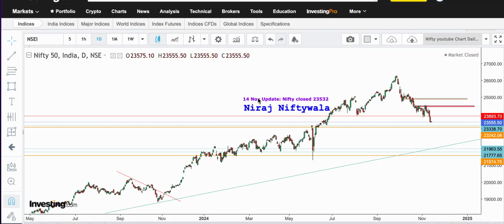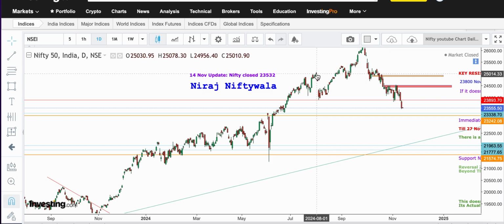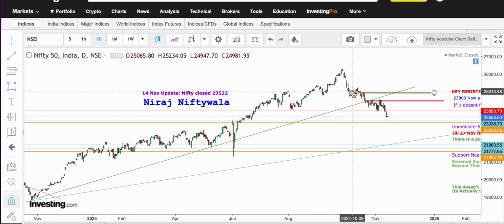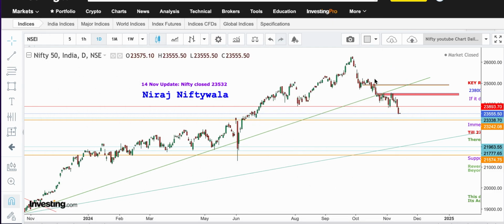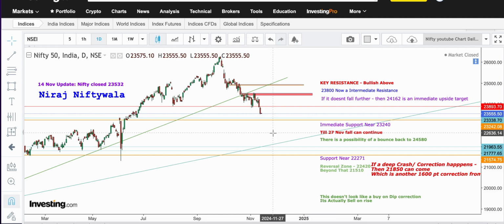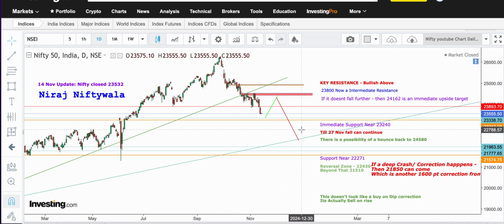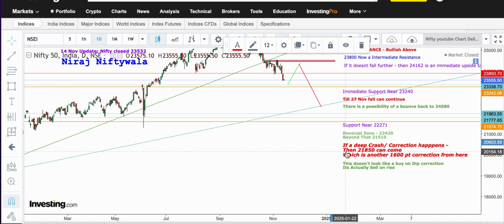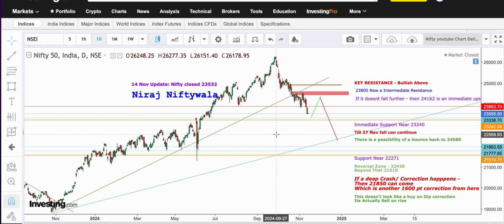Nifty CRASH Analysis 14 Nov 2024 | Key Levels, Important Dates & Market Outlook!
Video Description:

In this video, we provide an in-depth technical analysis of the Nifty index as of November 14, 2024, amidst a sharp market crash. With Nifty experiencing a significant downturn, we examine key support and resistance levels to watch, along with crucial dates that could impact market movements in the near future. This video is packed with insights to help traders and investors understand where Nifty might be headed from here and how to prepare for potential price action.

📉 Topics Covered:

Detailed technical analysis of the Nifty crash
Key levels to watch for possible reversal or further decline
Important dates to mark for upcoming market events
Analysis of chart patterns and technical indicators
Insights on what the market may look like going forward
If you're trading or investing in Nifty, this video provides valuable guidance to navigate the current market volatility.